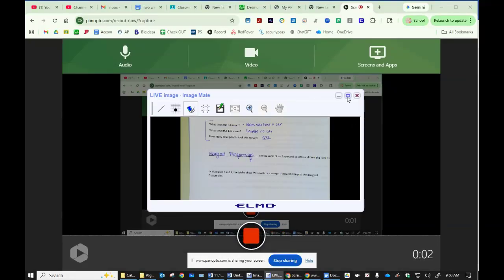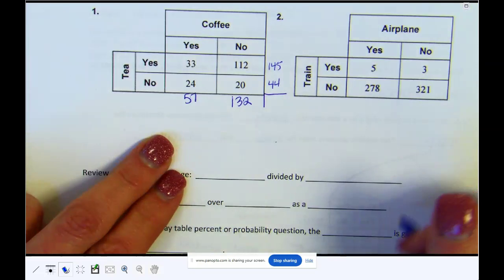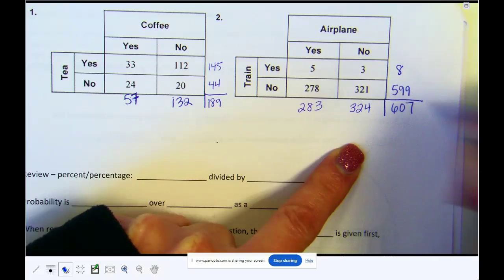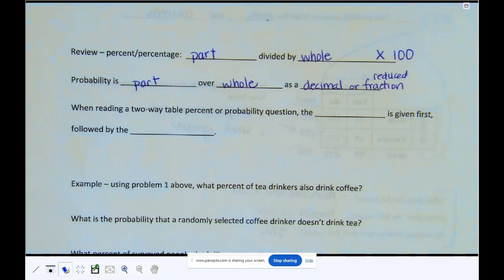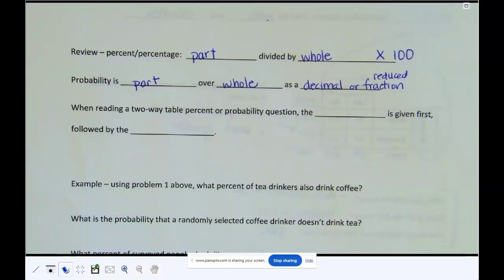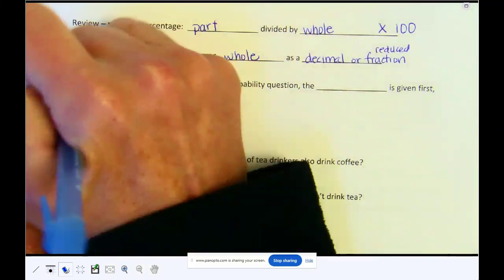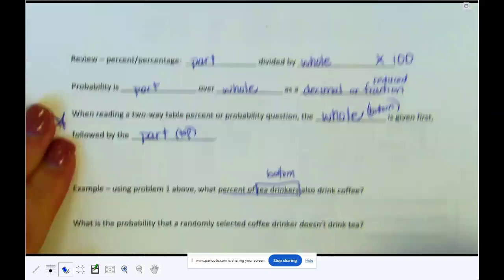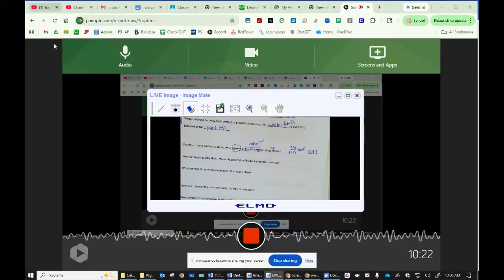Wed Mar 04 2026 9 50 06 AM